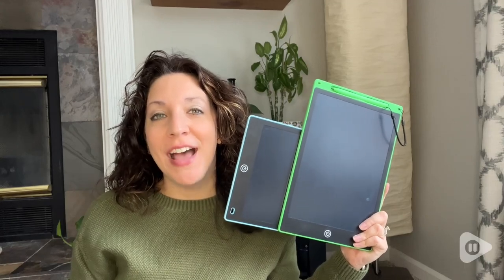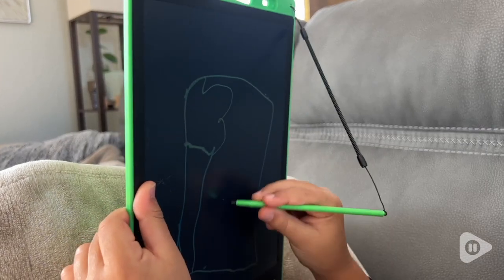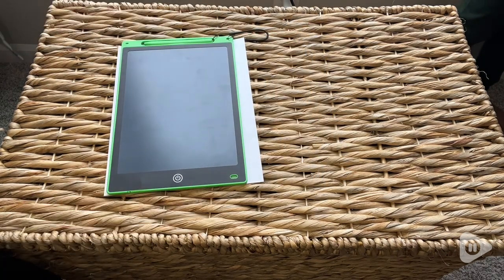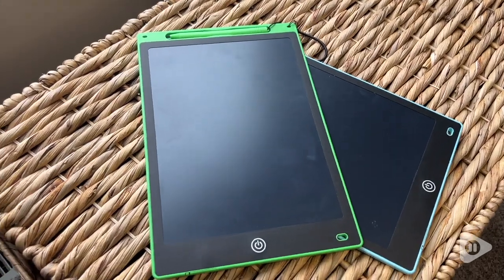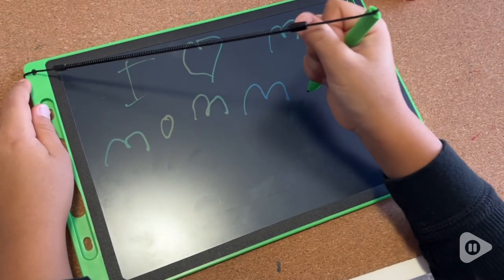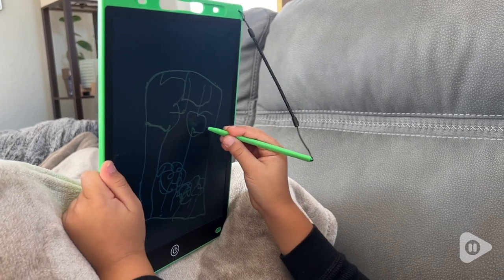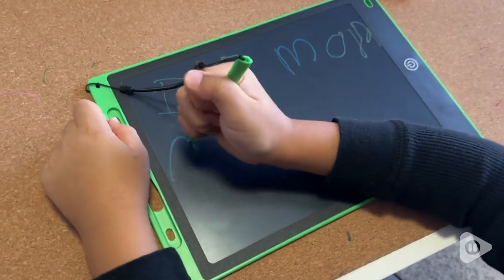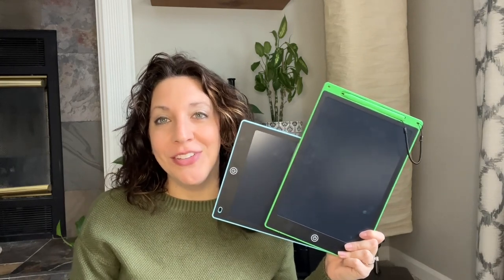Dirrelo LCD Writing Tablet for Kids | Our Point Of View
Dirrelo LCD Writing Tablet for Kids

(Commissionable Links)

【EYE PROTECTION & COLOR LARGE SCREEN】Dirrelo LCD writing tablet for kids and toddlers boasts a 12-inch, flexible, and colorful screen, offering ample space for drawing and writing. It features pressure-sensitive technology for a more immersive and enhanced writing experience. Our doodle board is also designed to reduce glare and protect your child's vision.
【ONE-KEY ERASE & LOCK】Our writing board comes with a stylus, pen tray, and elastic tether, making it easy for anyone to use. With a one-click-erase button, you can clear all the content on the board quickly. Additionally, you can lock the writing content to prevent accidental deletion, also an excellent tool for leaving messages or memos.
【EDUCATIONAL LEARNING TOYS】Inspire your child's creativity and improve their concentration with our colorful board toddler toys, perfect for learning the alphabet and practicing handwriting. Our tablet pad features a battery fixed with screws, making it safe for toddlers to use.
【ENVIRONMENT FRIENDLY & SAFETY】Our writing tablet can be erased 100000 times, can last for 12 months with the ultra-powerful battery. Avoiding dust and chemical pigments, saving much paper, ink and reducing mess at home. One doodle board is a great gift for environmentalists to give to children, we can protect environment and save 4 trees from our planet Earth!
【DURABLE & PORTABLE】The doodle board for kids is made of high-quality plastic, durable and anti-drop, it is a high-quality travel toys for kids. The drawing board is light and small, easy to put in a school bag carry, suitable for children to road trips, parent-child activities, cars, travel, church, classrooms, restaurants, airplanes.